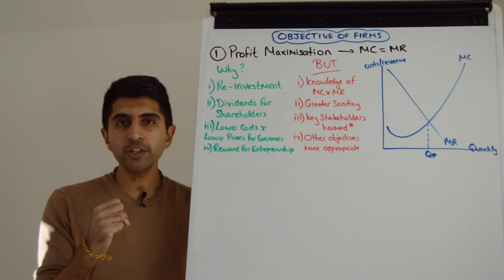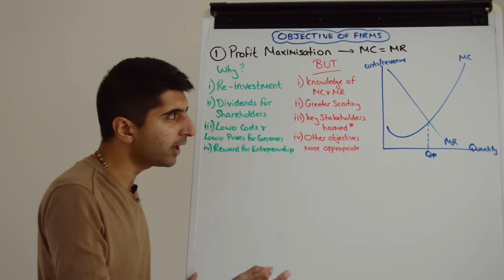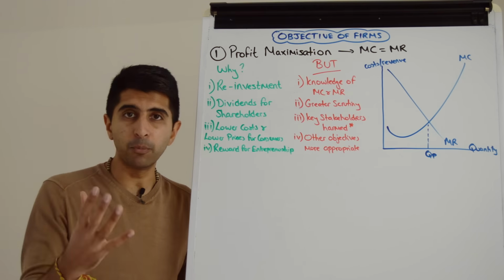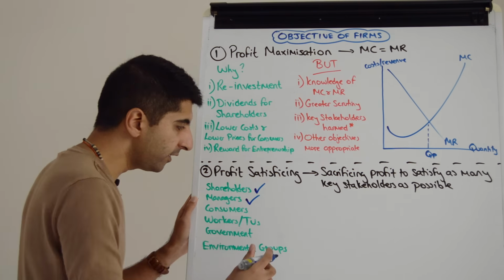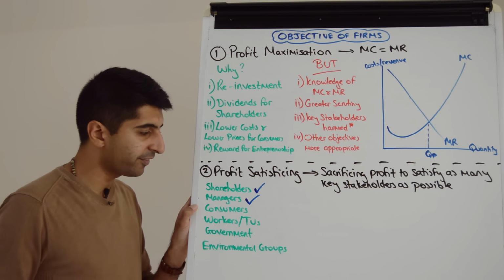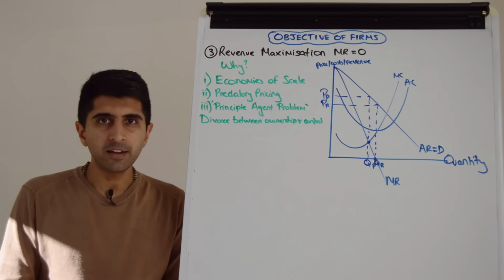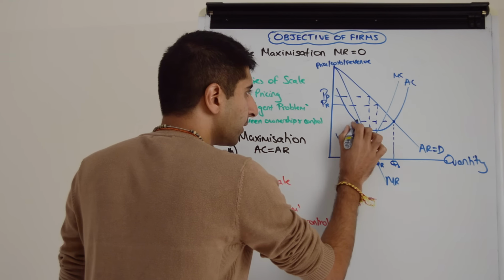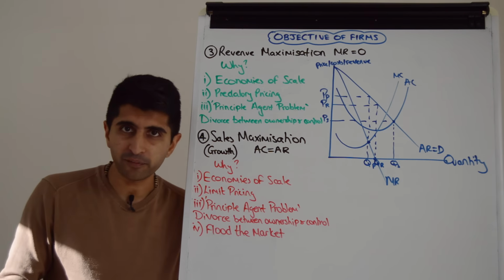Y2 9) Objectives of Firms - Profit Max, Rev Max, Sales Max, Satisficing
Y2 9) Objectives of Firms - Profit Max, Rev Max, Sales Max, Satisficing. everything you need to know about Objectives of Firms - Profit Max, Rev Max, Sales Max, Satisficing